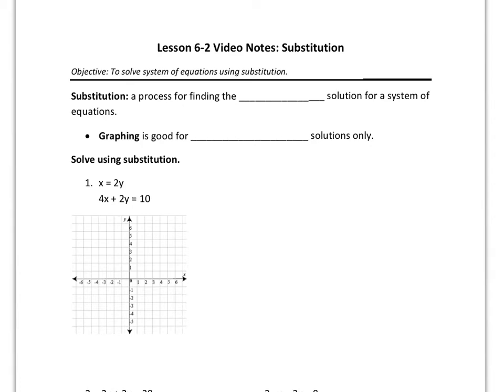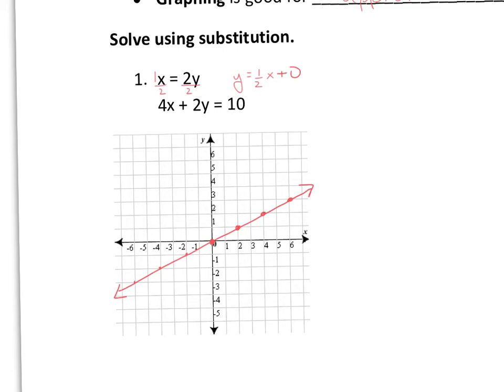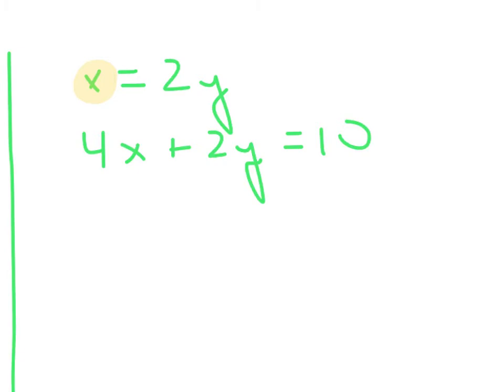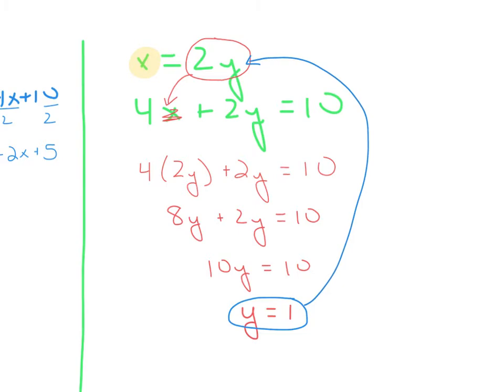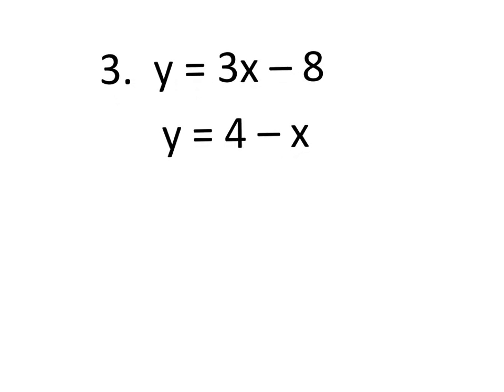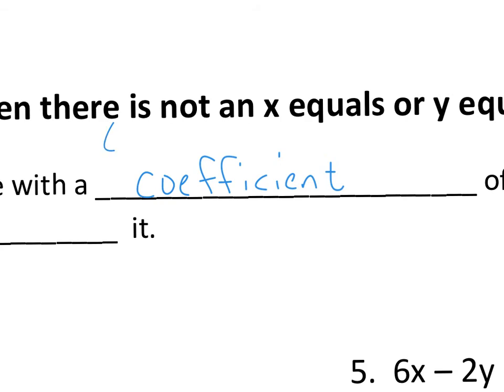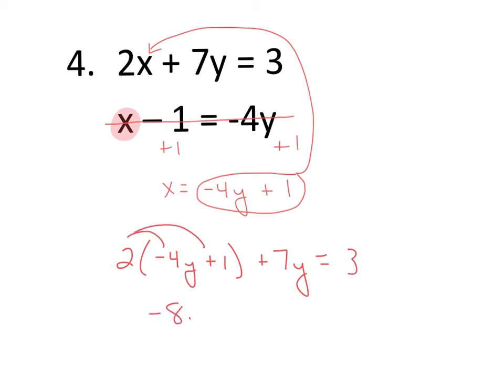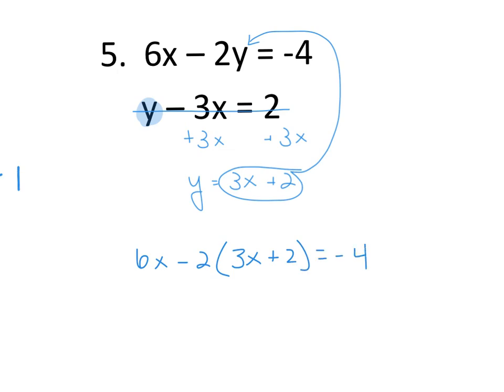Lesson 6-2 Video